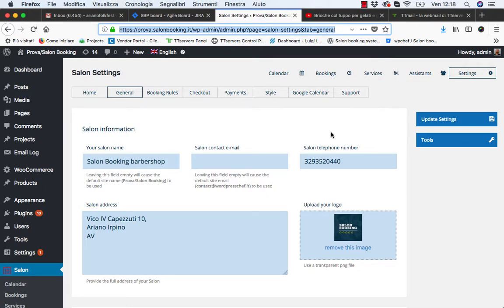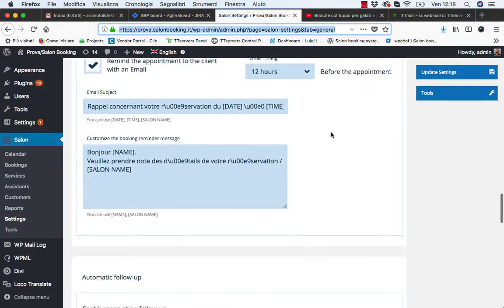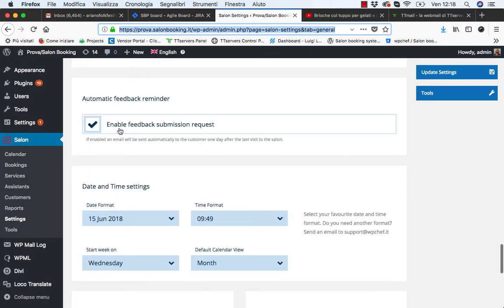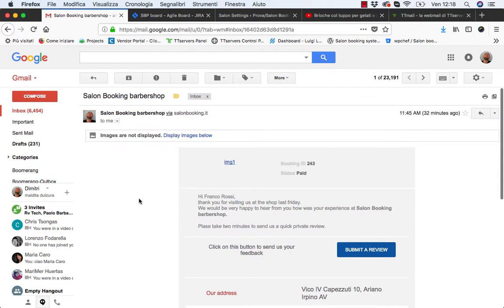Collect feedback from your customers - Salon Booking System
How to easily collect feedback from your customers and improve your service with Salon Booking System plugin.